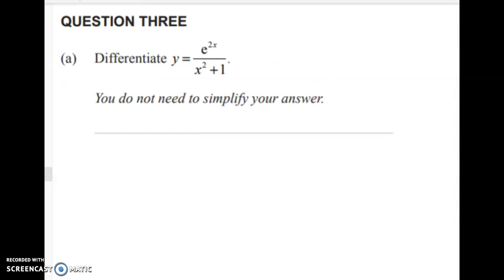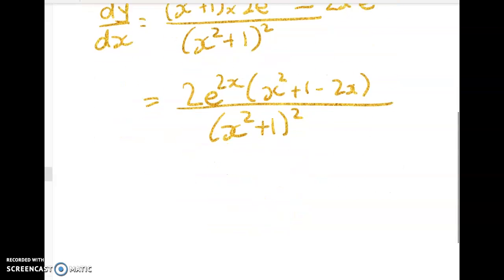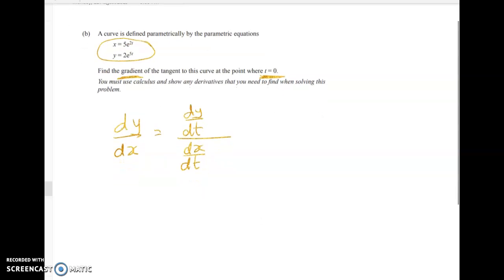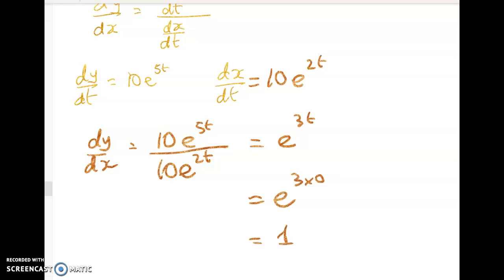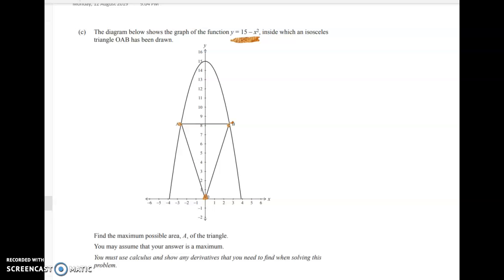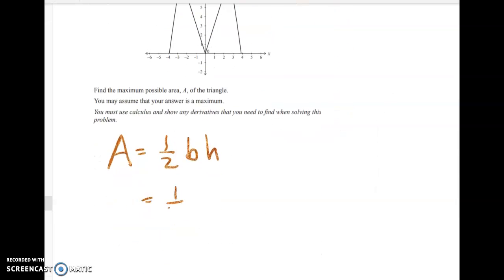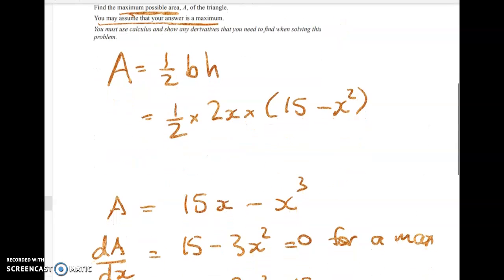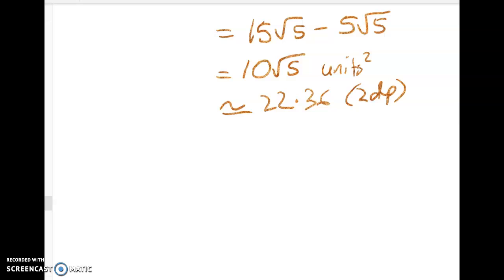NCEA L3 Calculus 2018 Differentiation Q 3 abc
Quotient rule, parametric, easy optimisation question
Achieved and Merit questions